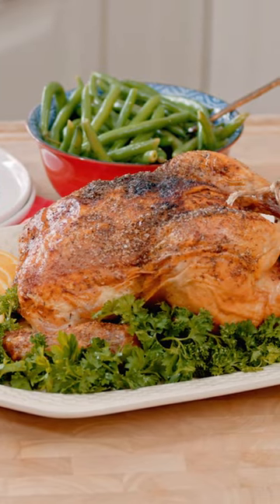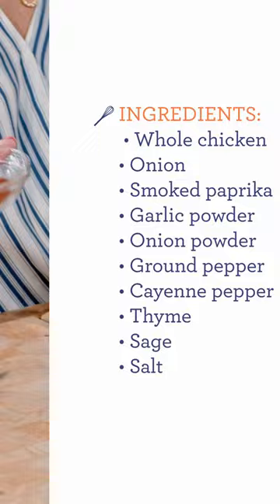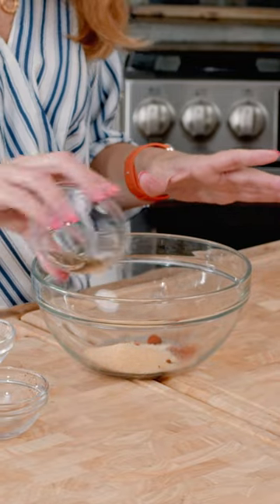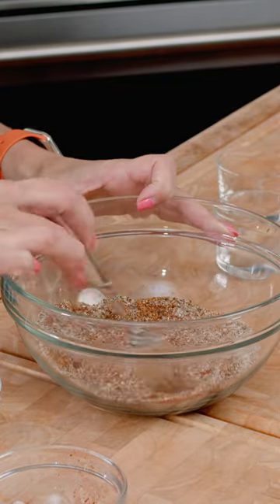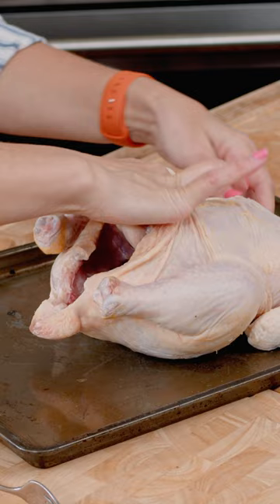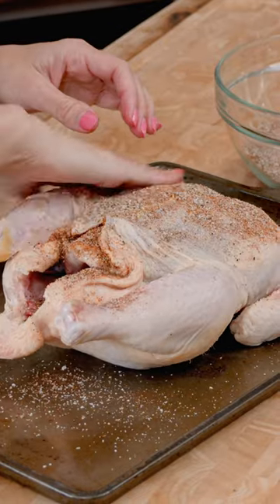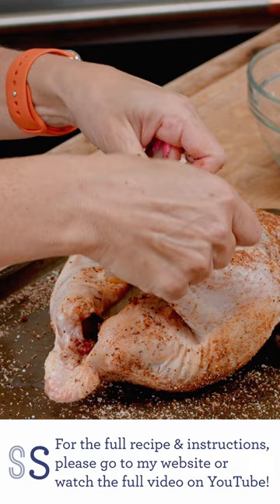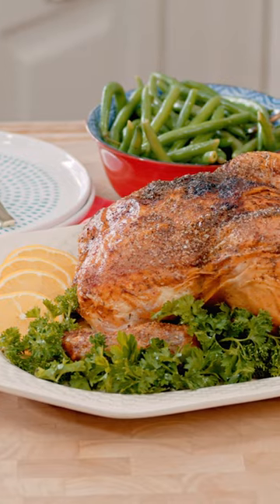Rotisserie Style Chicken made in your Oven!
Delicious and easy roasted chicken made to taste like your favorite Rotisserie Chicken!